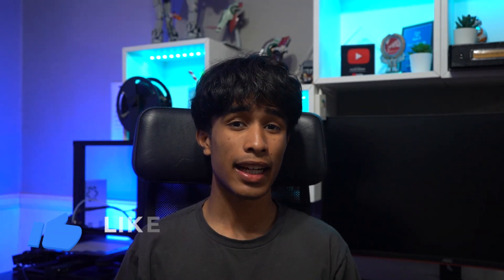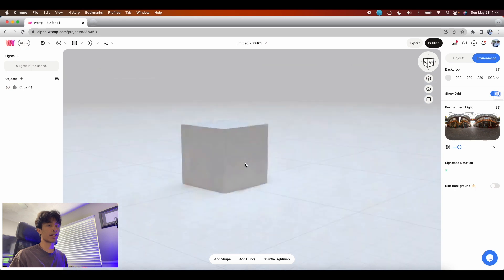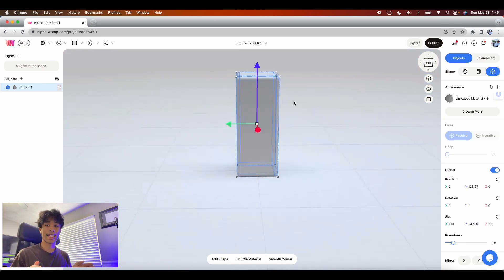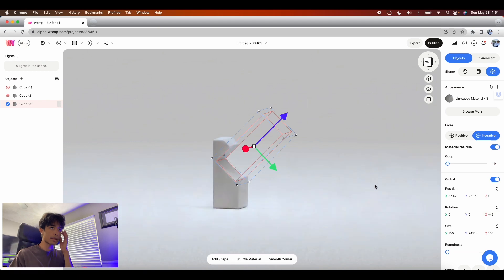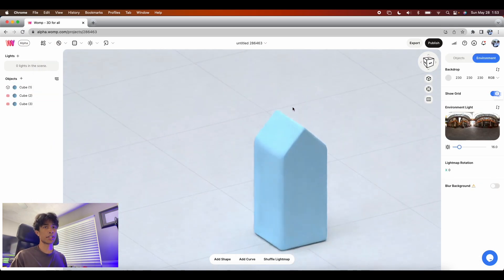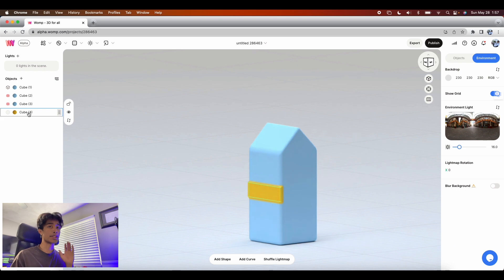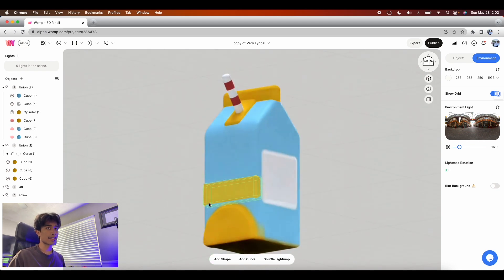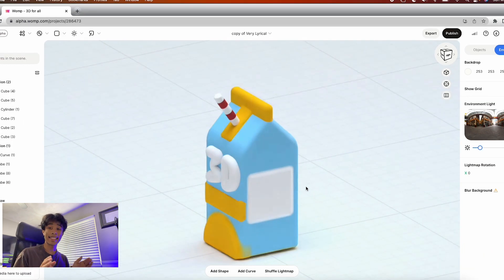Bye Blender... We do 3D in Browser Now... | Free 3D Animator Website Tutorial !!